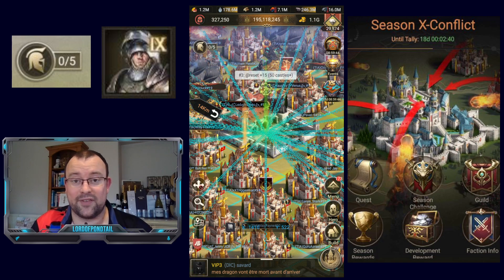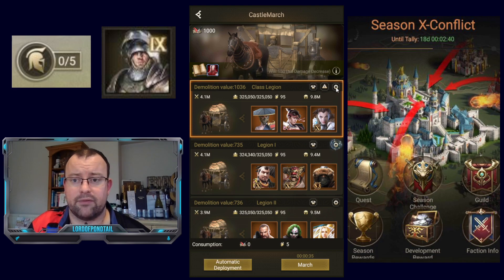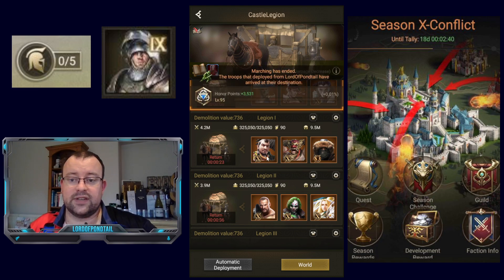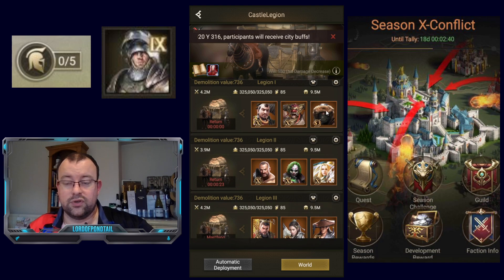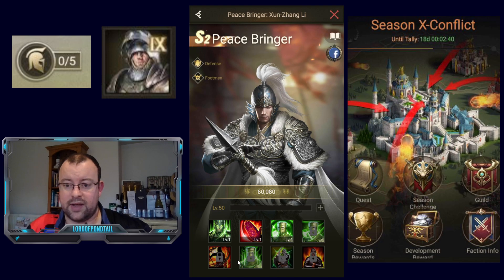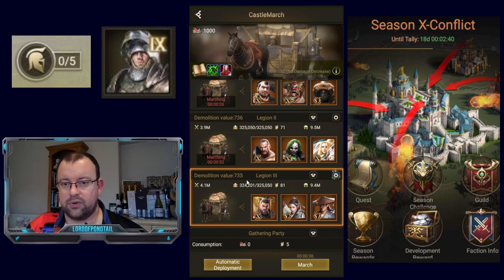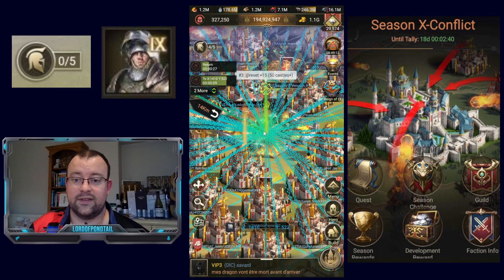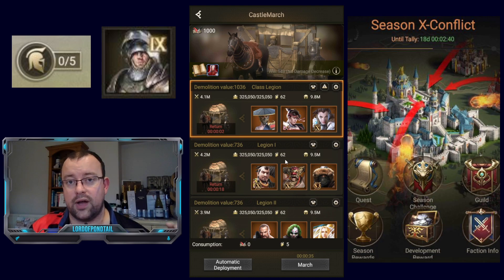4 Footmen Legions I use for Eden - Rise Of Empires Ice & Fire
In this video I will show you how I am running 4 legions of Footmen at once in Eden, including using SX heroes. This video is aimed at players who are playing the game during SX5 and beyond. We'll look at the options available to you from normal orange up to SX7 footmen heroes.

1.      Join AppGallery Rise of Empire DE server, ask questions and find out more EXCLUSIVE offers there:

2.       If you are using a non-Huawei Android phone (IOS user you could use android emulators):
- Go to HUAWEI AppGallery Homepage and download AppGallery.
- please also download Huawei HMS Core as prompted
- Register a Huawei ID and set the service country as Switzerland or Germany (MUST)
- Download Rise of Empire from AppGallery.